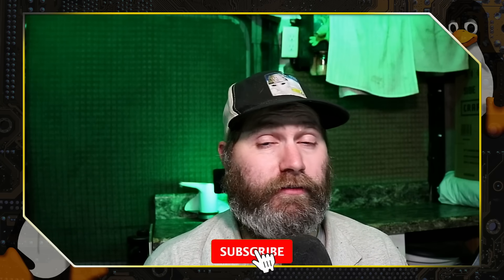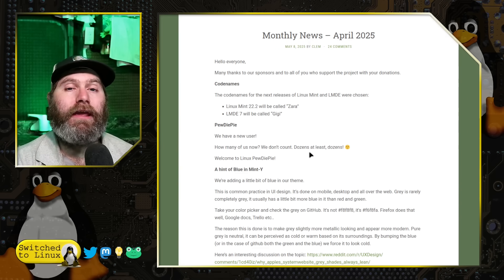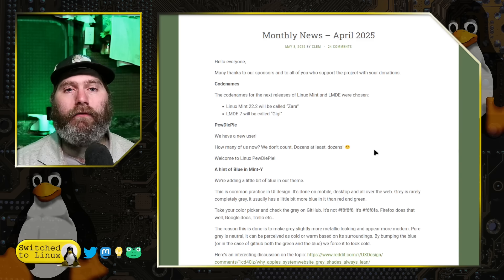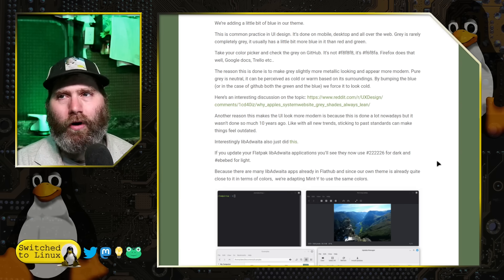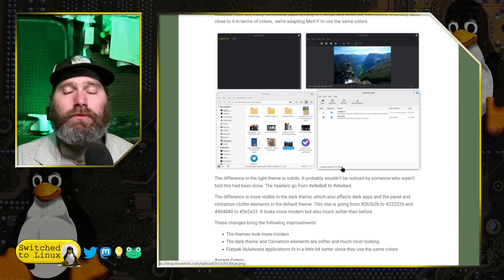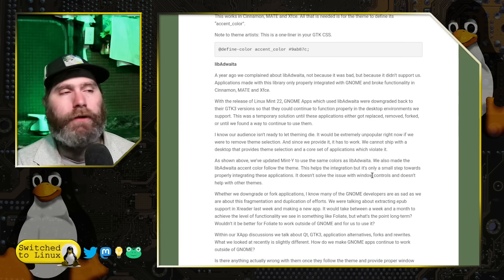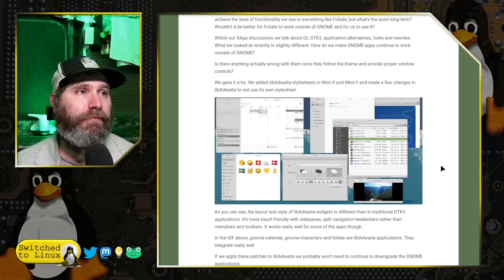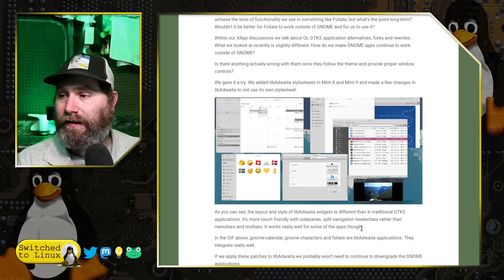Linux Mint Updates Theming and Reconsiders libAdwaita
Linux Mint has released another update, mostly on theming and libAdwaita. We will discuss and talk about the news.

Support Switched to Linux!